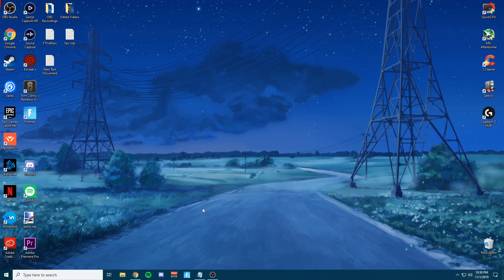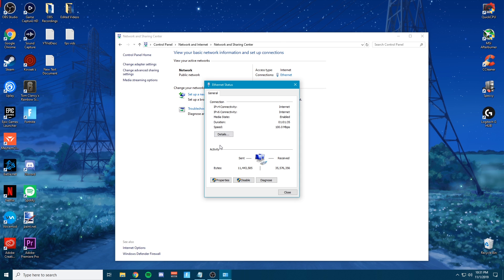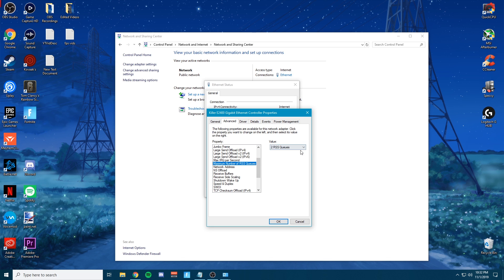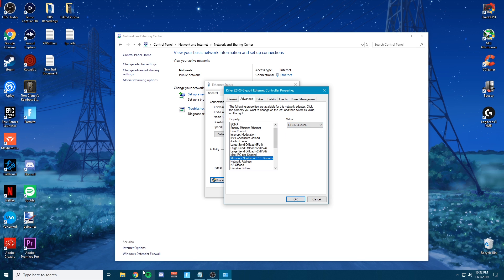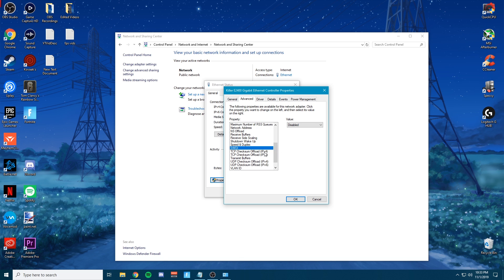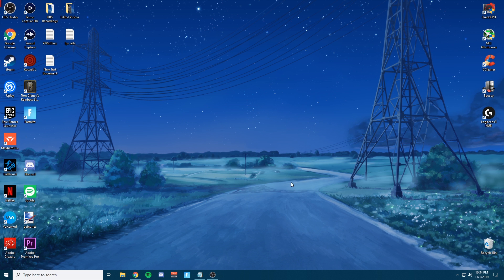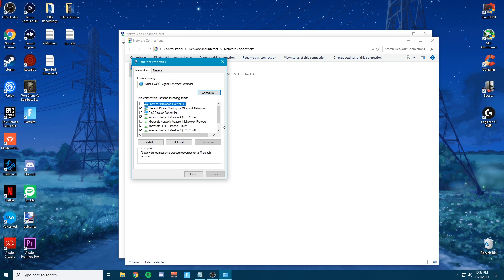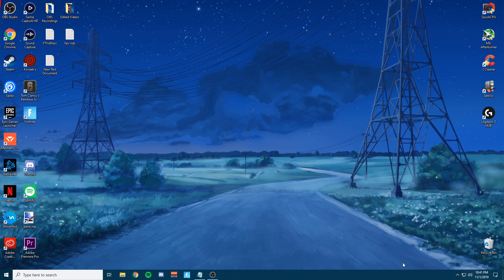FREE Lower Ping (Network Optimization / Fortnite) * WORKS*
🔽TCP Optimizer 🔽

Ever since Fortnite: Chapter 2 has come out, most people have been concerned that their game has felt laggy and/or skipping frames. Another concern is that many players are reporting that their ping is unusually high. In this video, I show how to optimize your network adapter for gaming and how to reach the best possible network speeds. This video will get you the lowest ping possible make your game feel a lot smoother. You should not have packet loss or lag spikes after this video! :)

If you want to support me, use creator code "Polarick" in the item shop!

My Peripherals:
Mouse: FinalMouse Cape Town (No infinity skins)
Mousepad: Glorious 3XL Extended Gaming Mouse Mat/Pad
Keyboard: Corsair STRAFE (Cherry MX Brown Switches)
Headset: Turtle Beach Elite Pros
Monitor: LG 27MP59G-P (27" 75 hz & 1080p) , Asus VG278Q (27" 144hz & 1080p)
Webcam: Logitech HD Pro Webcam C920

My Computer (PC) Specs:
CPU: Intel Core i5 6600K @ 3.50GH
GPU: AMD Radeon R9 390 Series
RAM: Corsair 2 x 4GB
Motherboard: MSI Z170A GAMING M5
Cooler: Cooler Master
Power Supply: Corsair RMi Series™ RM650i
SSD: Samsung SSD 850 EVO 250GB
HHD: 1TB Western Digital WDC
Case: Not sure